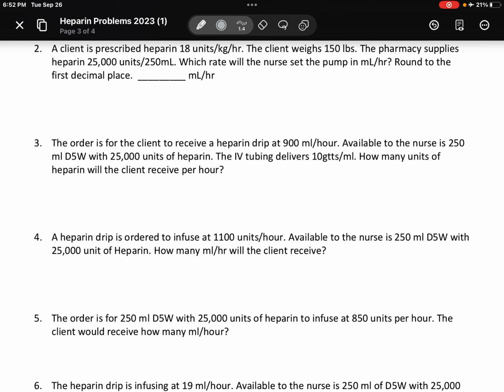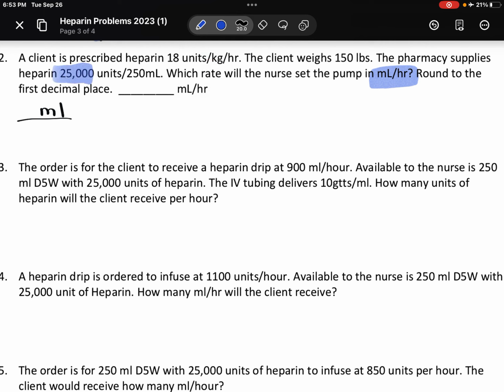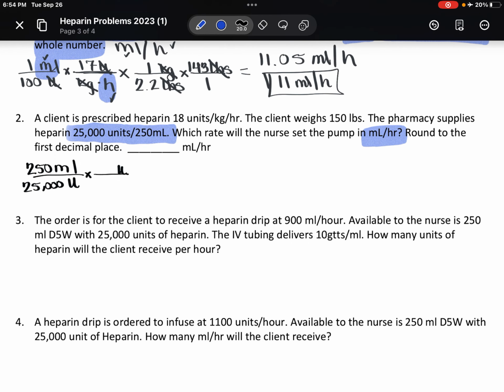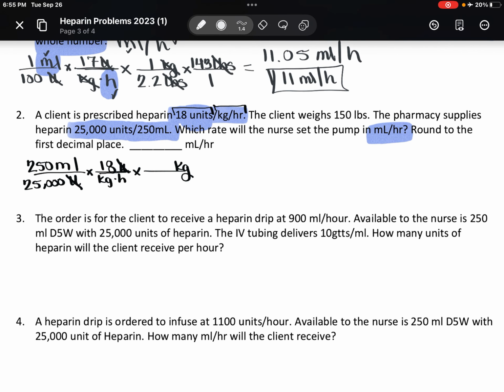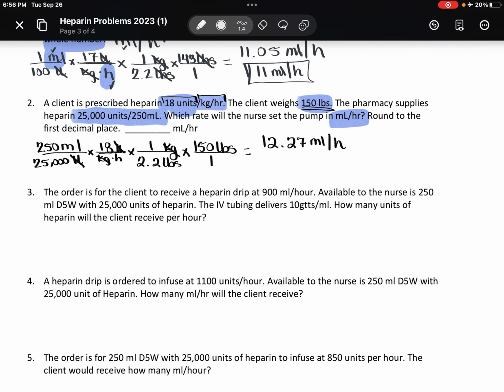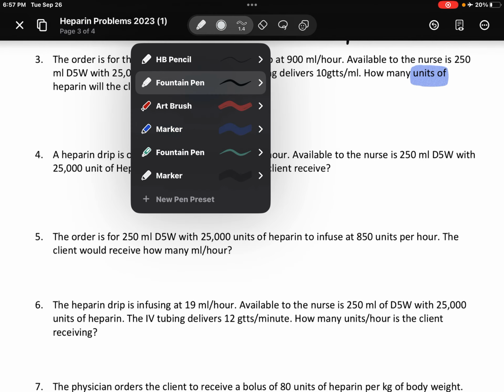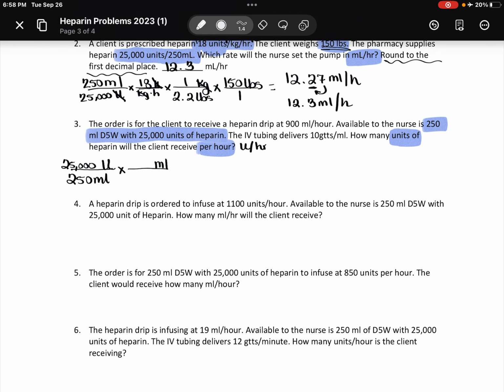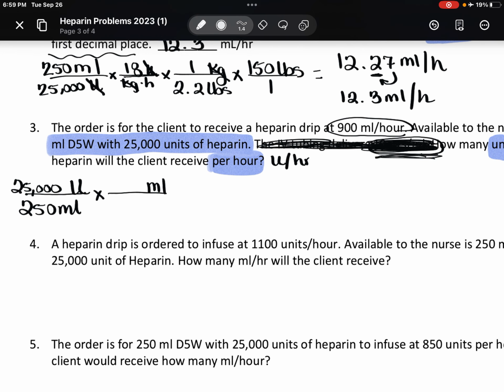Heparin part 2